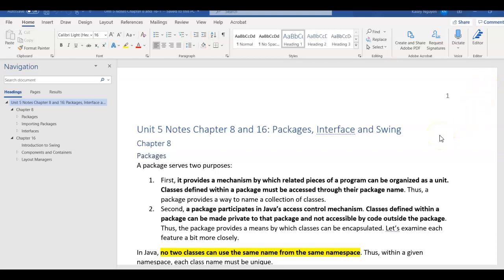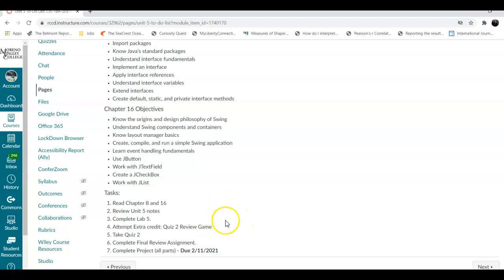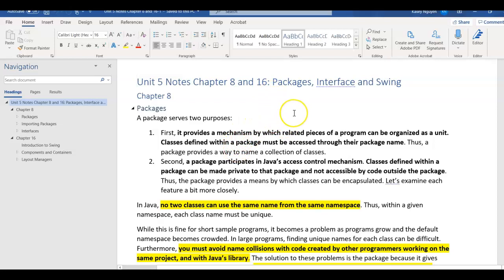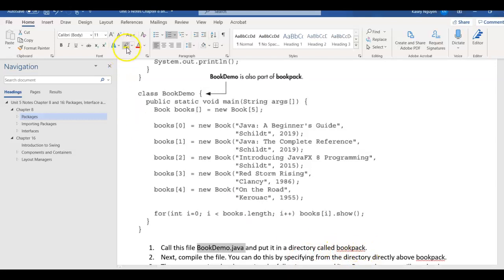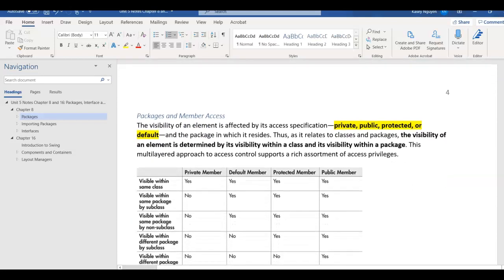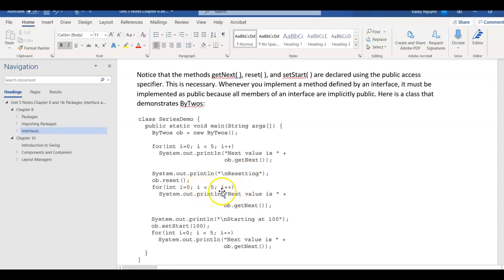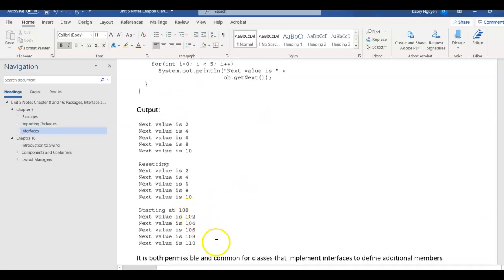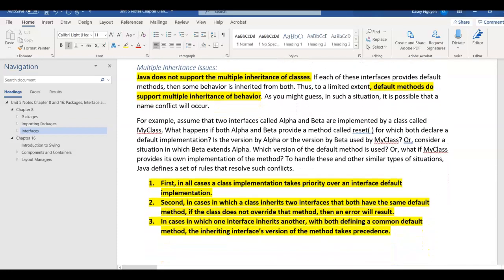CIS18A Unit 5 Lecture Part 1: Packages, Interface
Java Custom Package, Importing Packages, Implement Interface, Extends Interface.